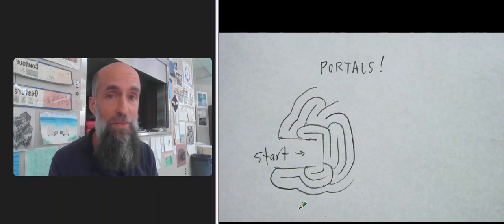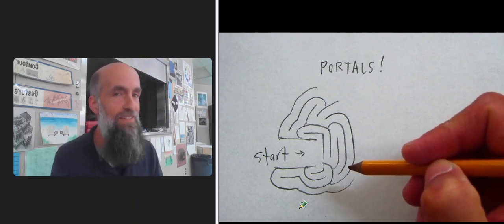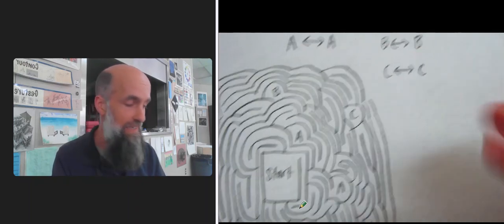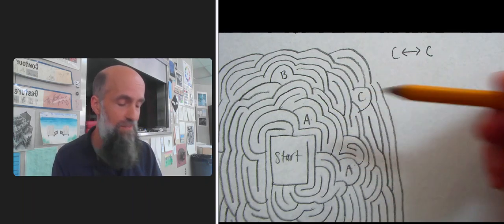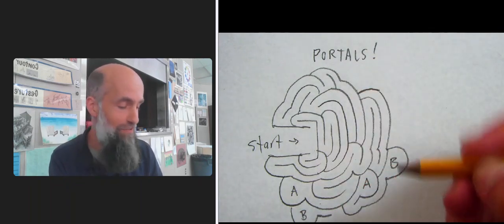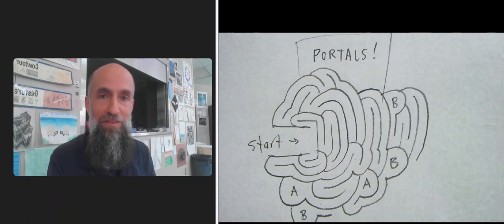Drawing Mazes with Portals!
You've seen how to do mazes from the first video I posted but how can these be made more challenging for seasoned maze-takers?  Portals!

This video is part 2 of a series on making mazes.